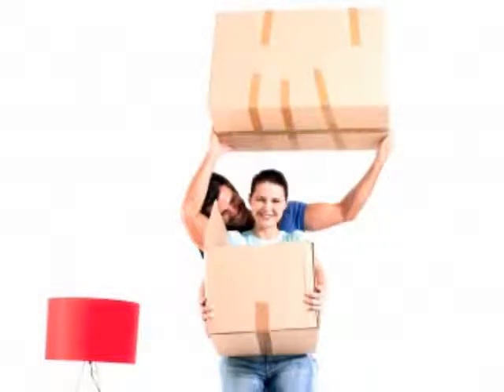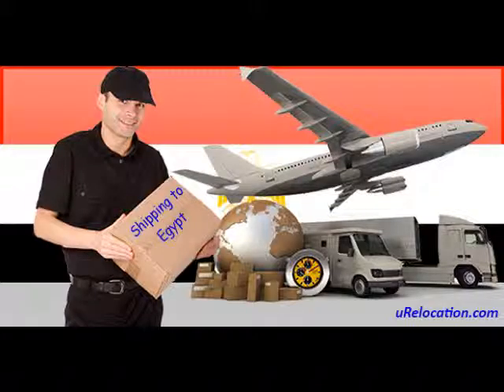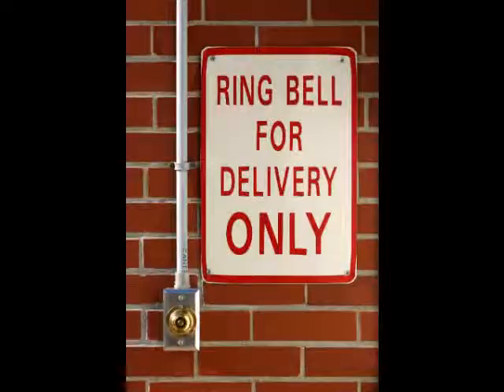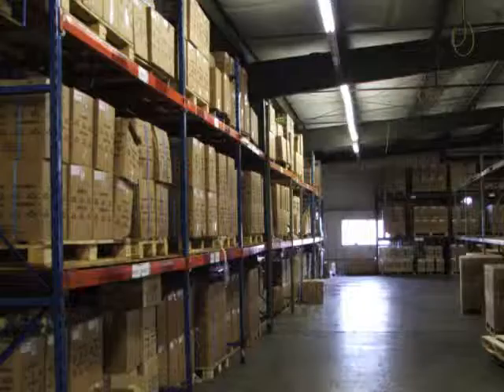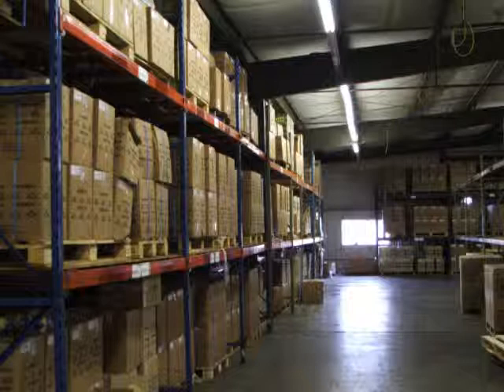Shipping to Egypt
Moving to Egypt
How to ship a car to Egypt?
How to ship by air to Egypt?
How to ship by ocean to Egypt?
What documents do I need to ship to Egypt?